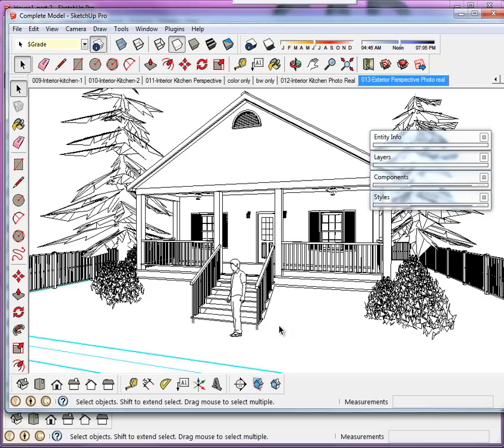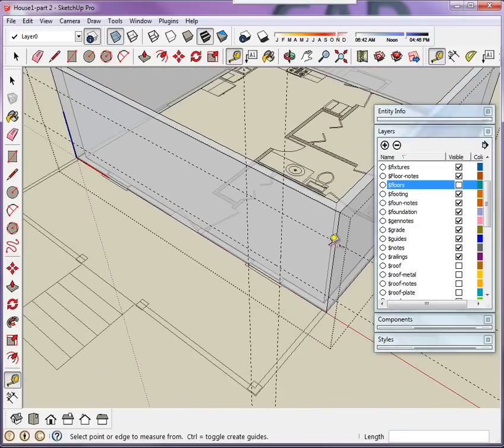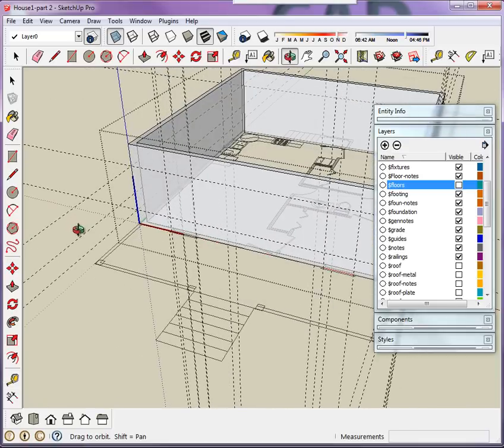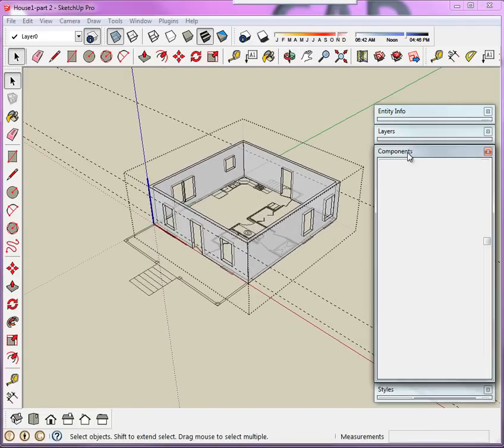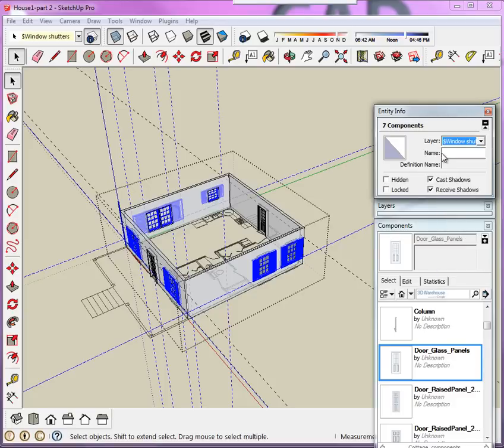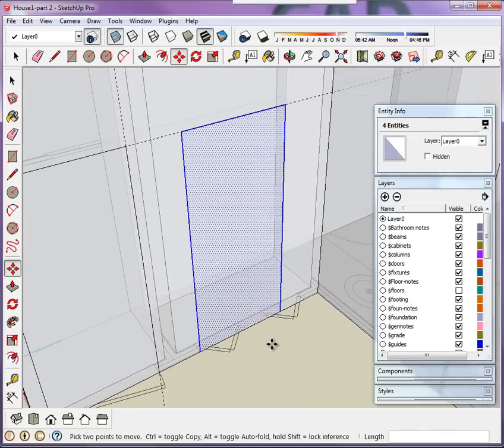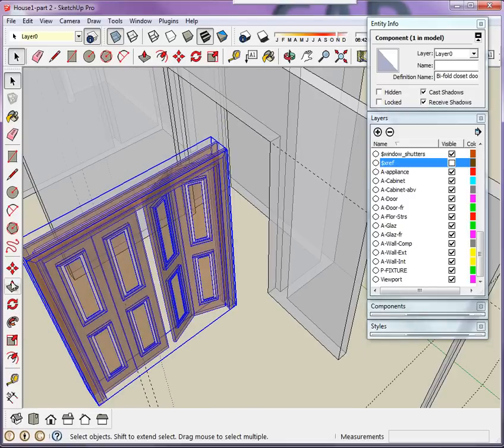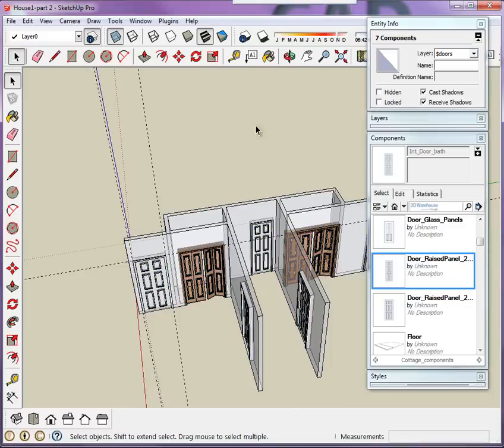Part 4: Doors and Windows